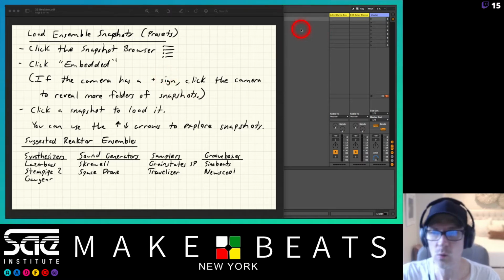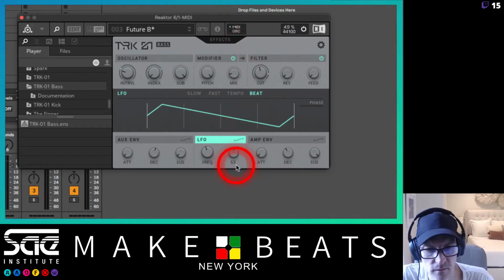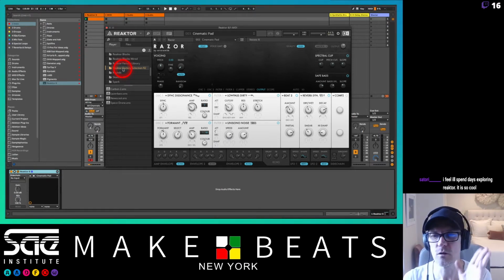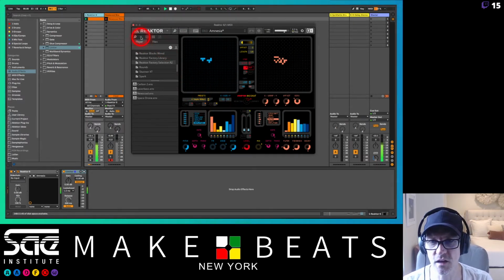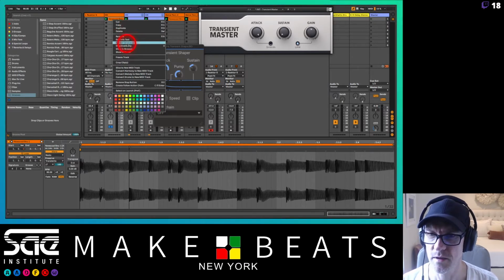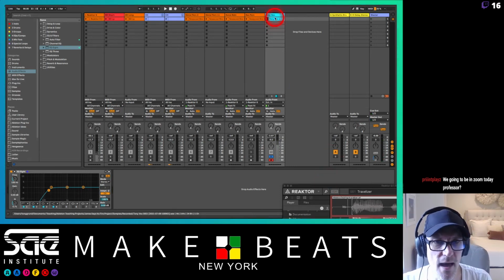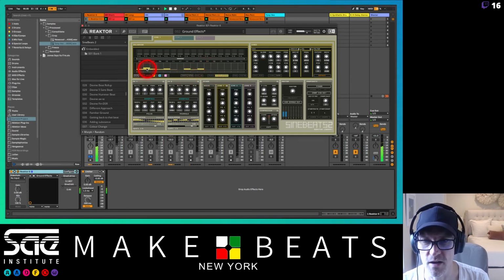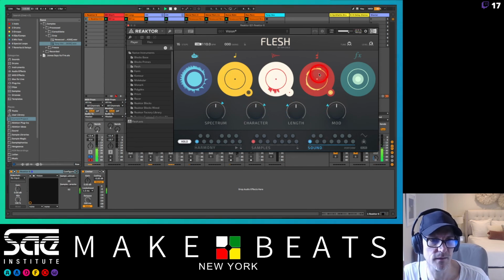07- 09-2021 Reaktor Instruments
This video takes you through the instruments that ship with Reaktor Player in Komplete Start, as well as diving into a few of my favorite other Reaktor Instruments that come with the full version of Komplete.